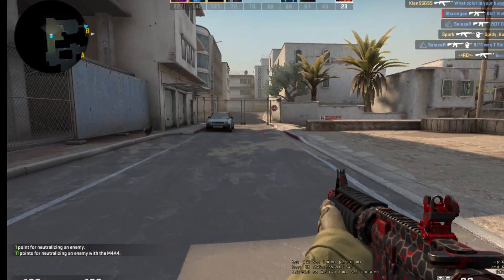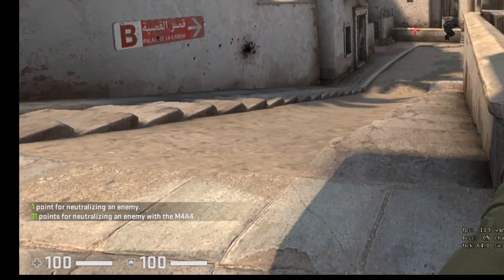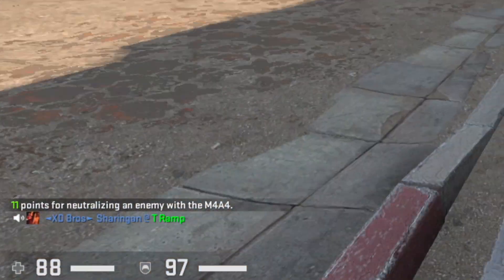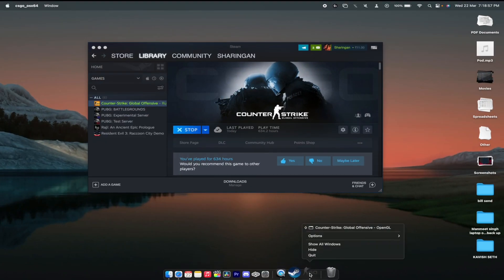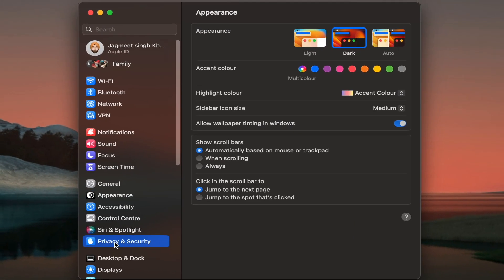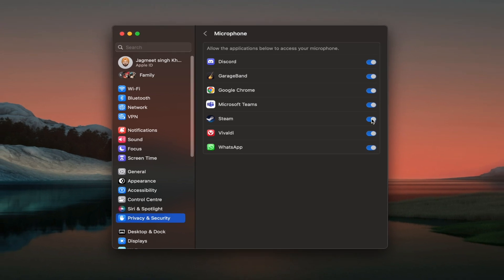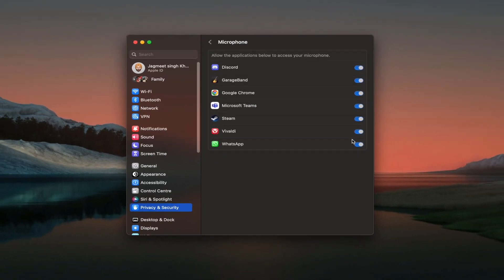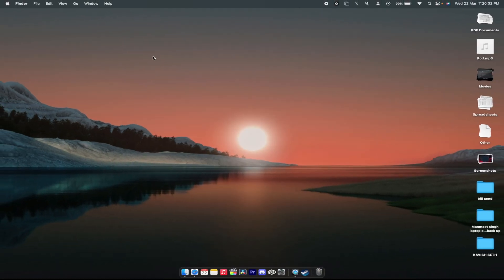How to Fix Voice Chat Issues in Steam and CS:GO on MacBook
In this video i have demonstrate how to fix the mic issues in steam